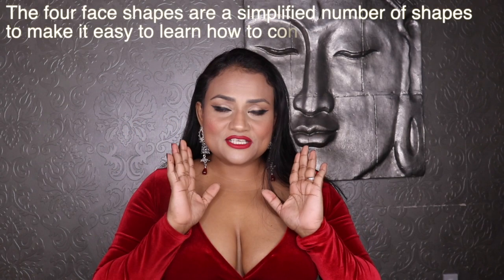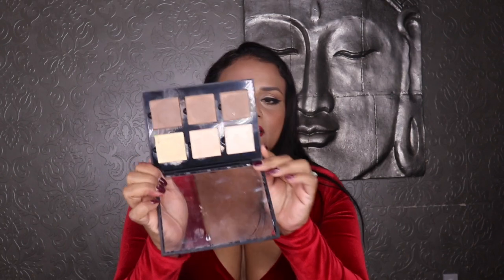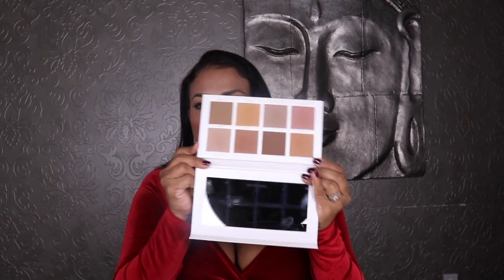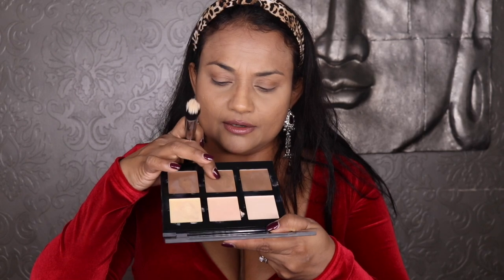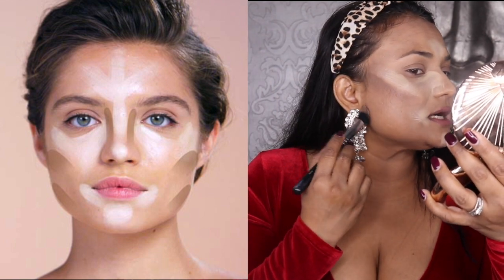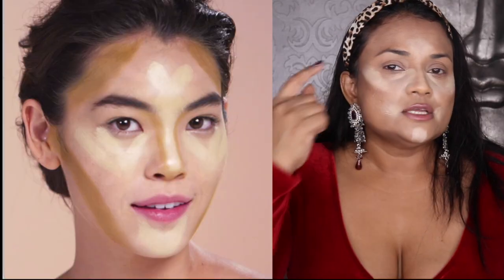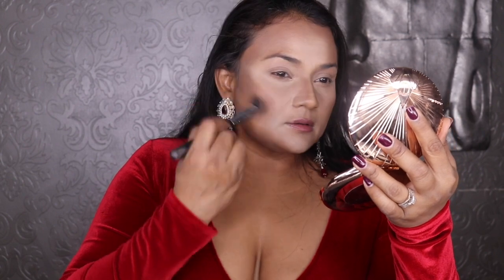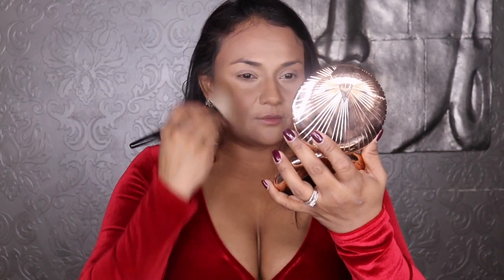CONTOUR TUTORIAL | CONTOURING 101| CONTOURING FOR BEGINNERS TO SUIT FACE SHAPE | CONTOUR & HIGHLIGHT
Hi lovelies,
In this video, I show you how to contour and highlight to suit your face shape. It's a comprehensive contour tutorial for every face shape! I also share the best contour and highlight products!

✅ Buy hard-to-find, rare niche fragrances on the Twisted Lily
You will not be able to find most of the rare, niche fragrances Twisted Lily offers at a higher discount than this 10% discount as most of them are not available on discount fragrance retailers' websites.

📌 Mailing address:
     Ceylon Cleo
     6200 Rolling Rd 523522